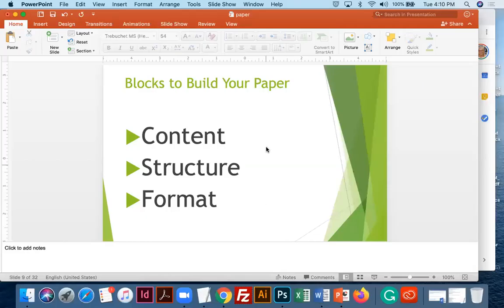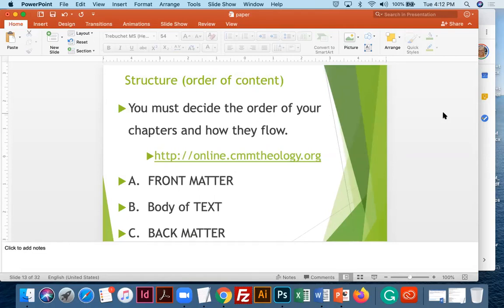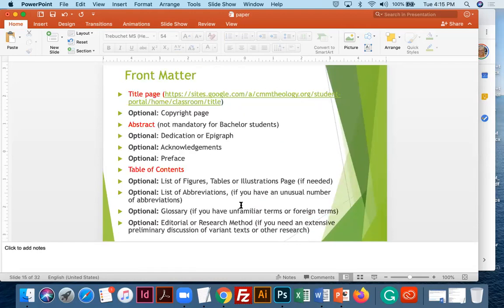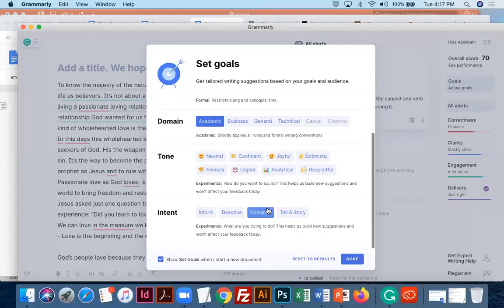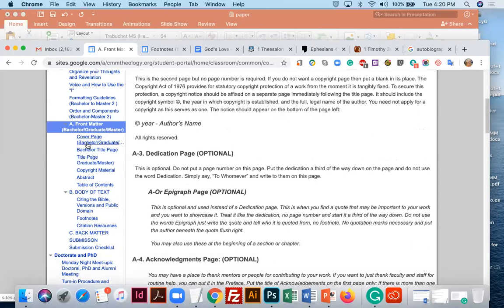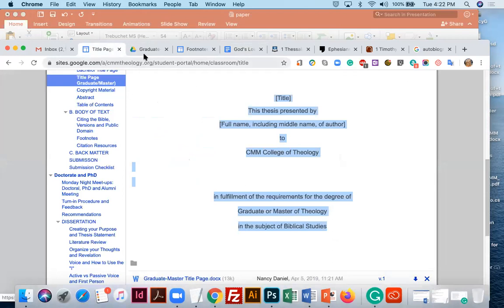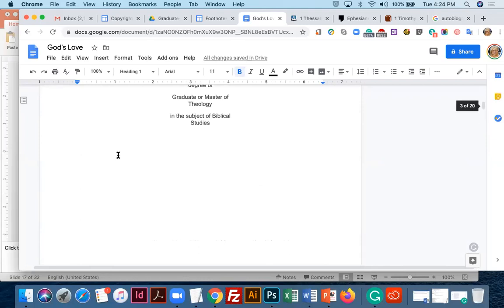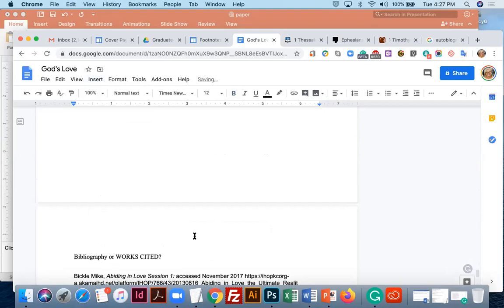Basic Content and Structure on Google Docs 2020